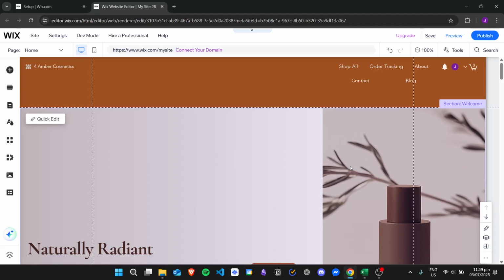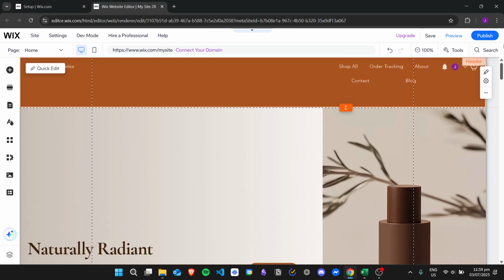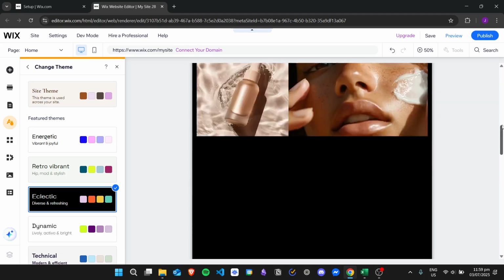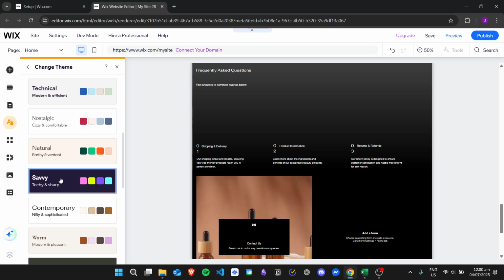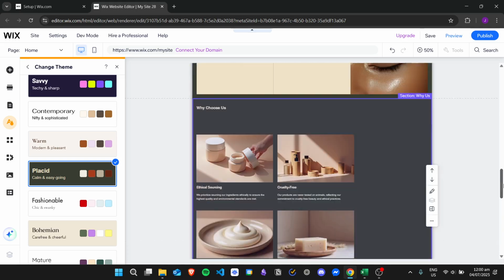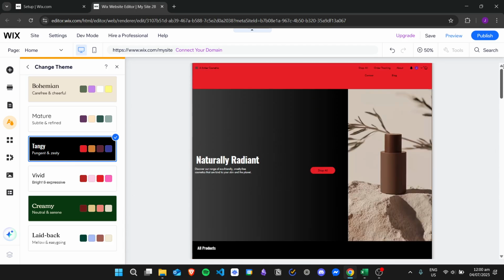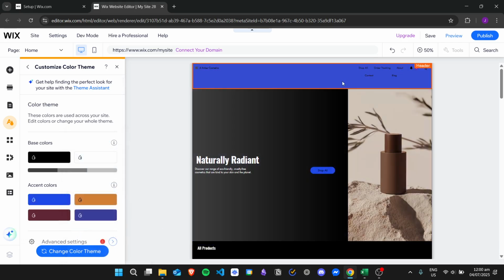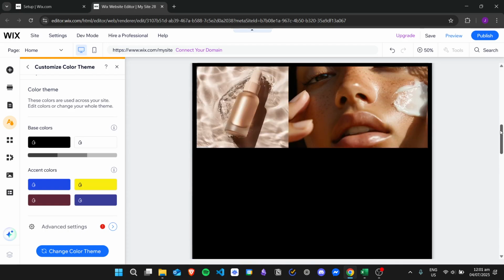How to Make a Website Dark in Wix | Dark Mode in Wix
If you are looking for a video about How to Make a Website Dark in Wix, here it is!